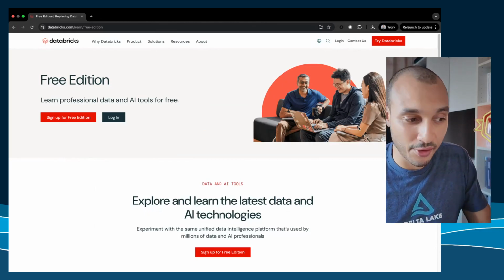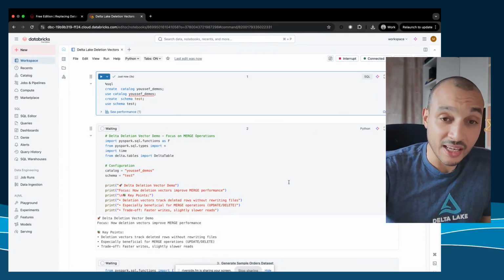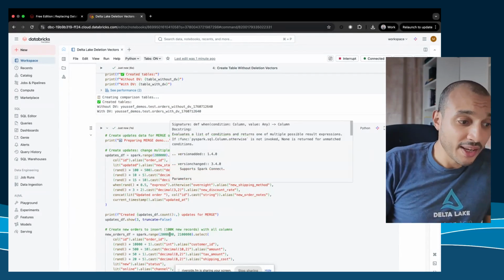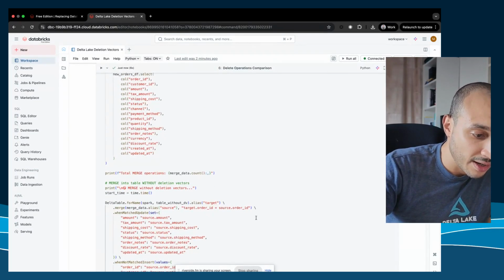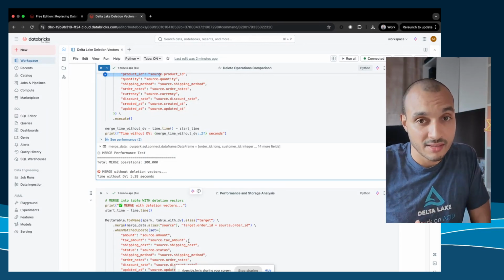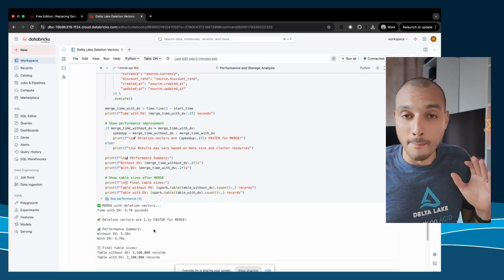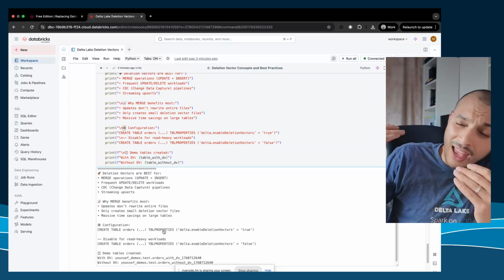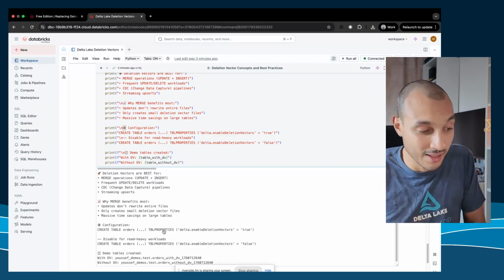Deletion Vectors | Getting Started with Delta Lake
Discover how deletion vectors optimize Delta Lake performance and streamline data management. Youssef Mrini, Databricks Solution Architect, explains how this feature accelerates delete, update, and merge operations by marking rows logically instead of rewriting entire files.

Follow along in Databricks Free Edition as Youssef demonstrates real merge performance tests and highlights how deletion vectors support Change Data Capture (CDC) and streaming workloads.

💡 Topics Covered:
- What deletion vectors are and how they work
- Merge-on-read performance improvements
- How to enable deletion vectors in Python and SQL
- When to use deletion vectors for large datasets